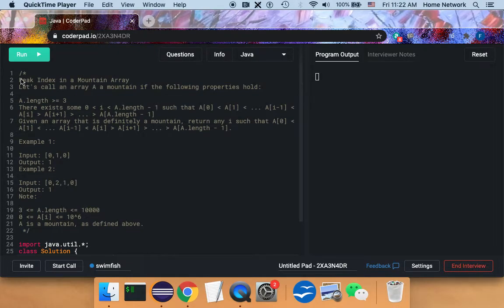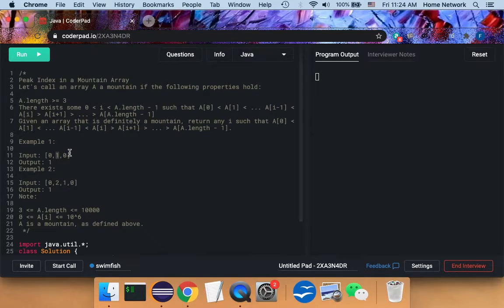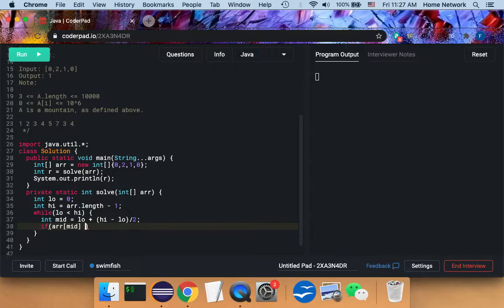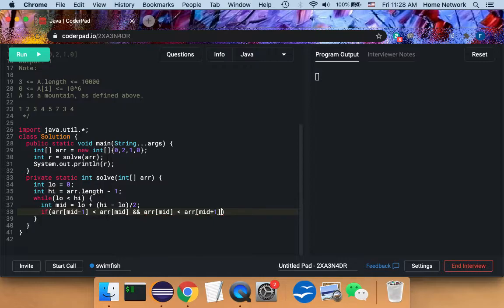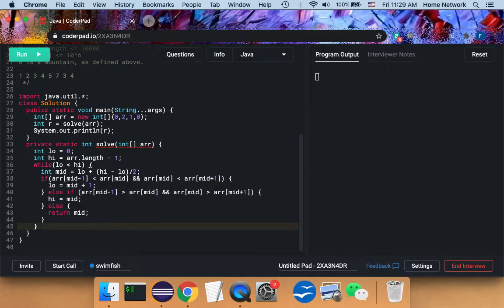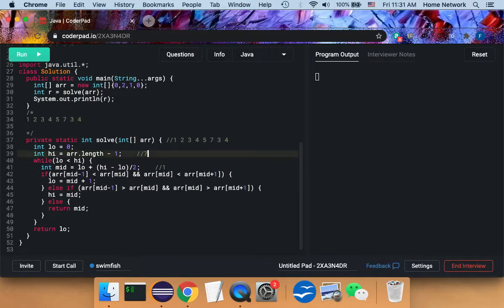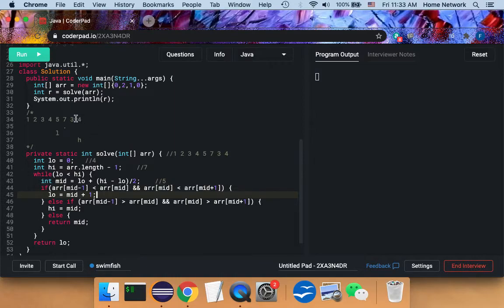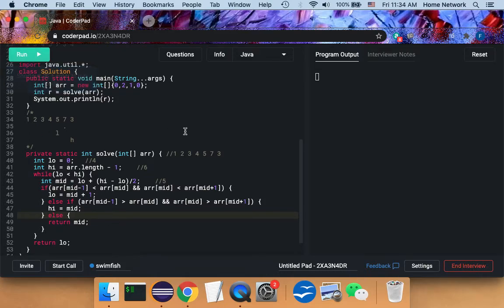Peak Index in a Mountain Array